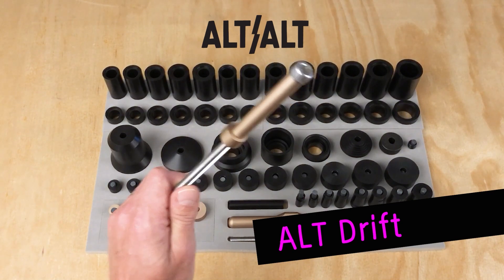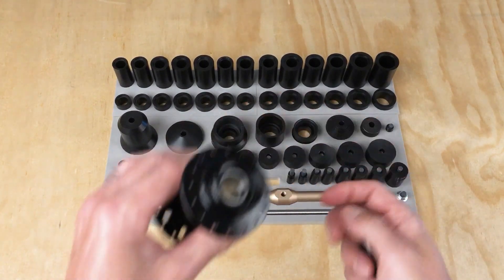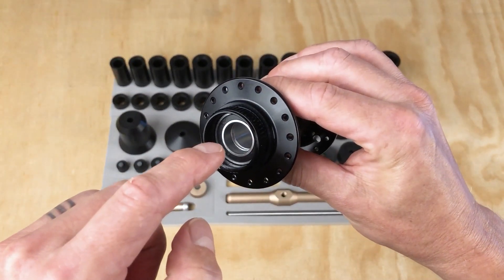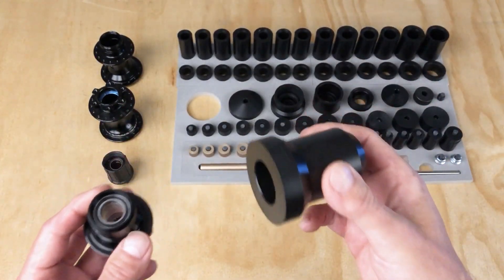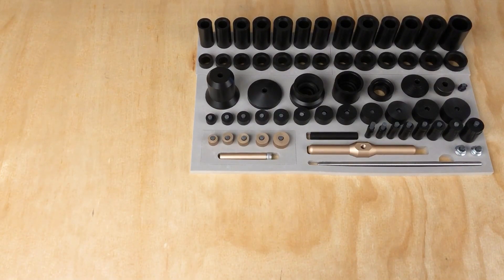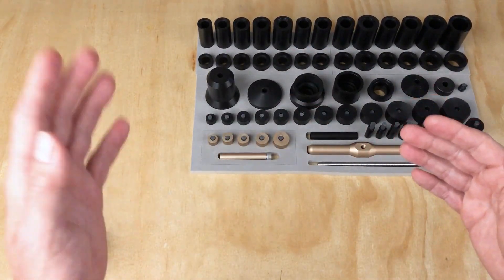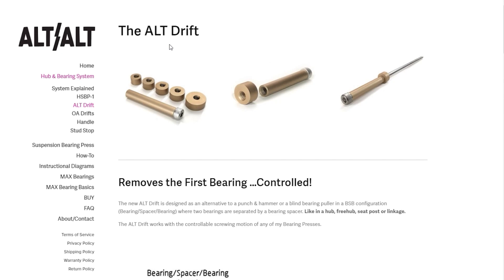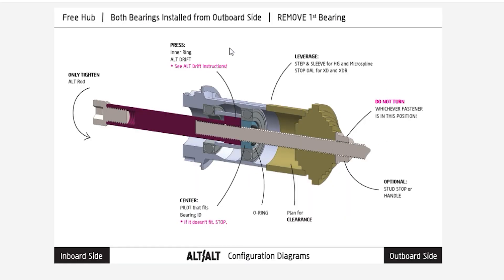ALT Drift How-To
Removes the First Bearing …Controlled!
The new ALT Drift is designed as an alternative to a punch & hammer or a blind bearing puller in a BSB configuration (Bearing/Spacer/Bearing) where two bearings are separated by a bearing spacer. Like in a hub, freehub, seat post or linkage.
Available in two kits:
ALTD-1, To be used with the Hub & Suspension Bearing Press
ALTD-2 stand alone kit. Contains everything you need to remove the first bearing in a BSB configuration (Bearing/Spacer/Bearing).

Chapters:
0:00 Intro
0:52 Requirements
2:23 Leverage Parts
6:29 Demonstration
12:51 Instructional Diagrams

Visit altalt.ca to learn more or purchase the ALT Drift Kits.